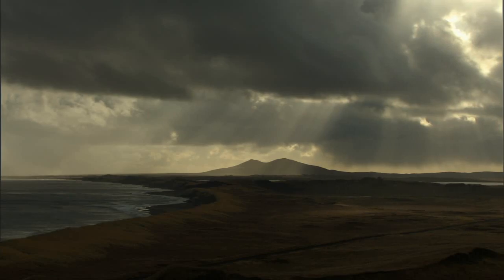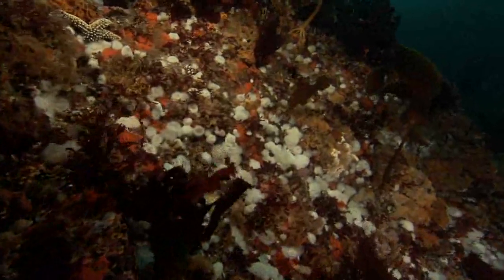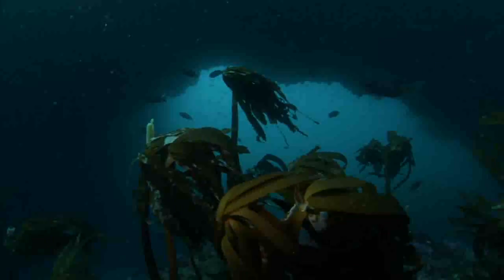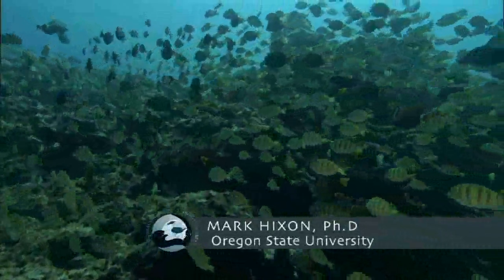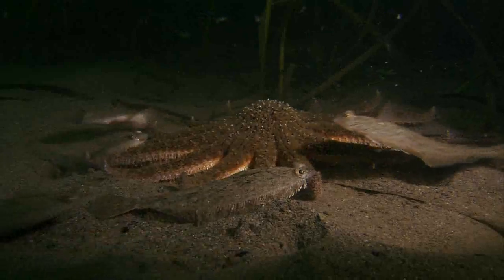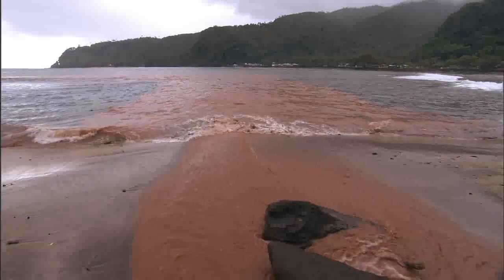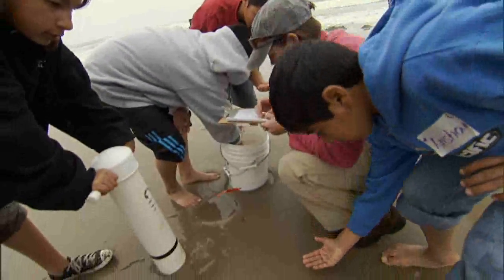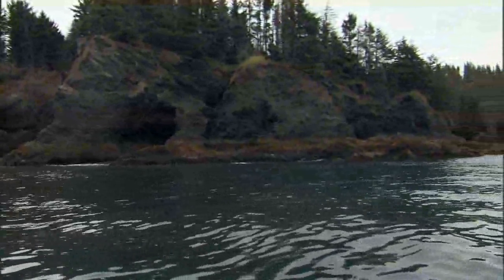Protecting Natural Heritage Resources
Protecting Natural Heritage Resources provides an overview of one of the goals of the National System of MPAs: conserving and managing natural heritage resources. The video features interviews with MPA Center staff and a natural scientist, and describes how MPAs can help conserve and protect our nation's biological communities, habitats, ecosystems, and processes and the ecological services, values and uses they provide. for more.